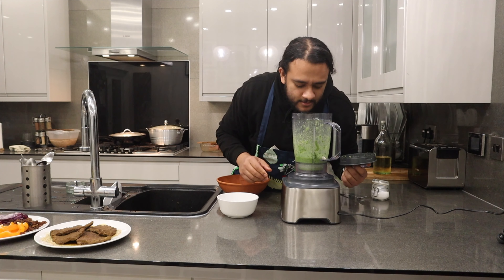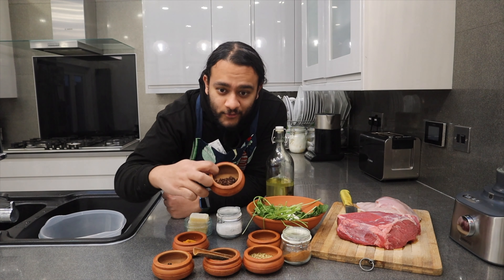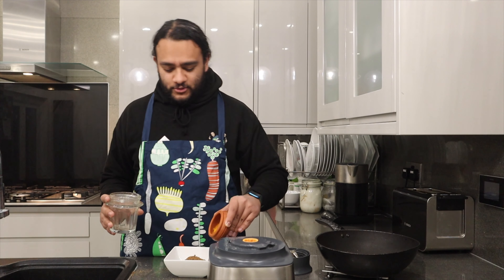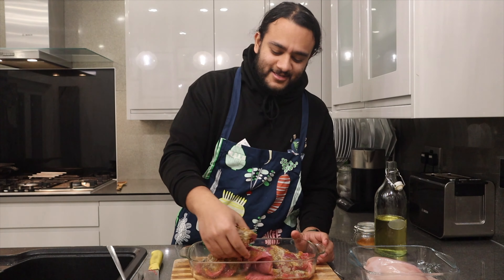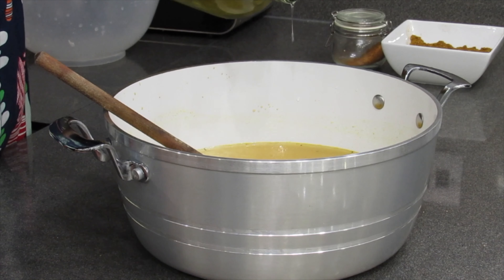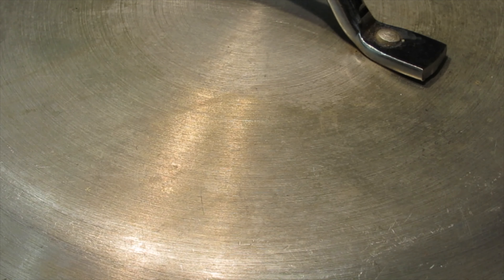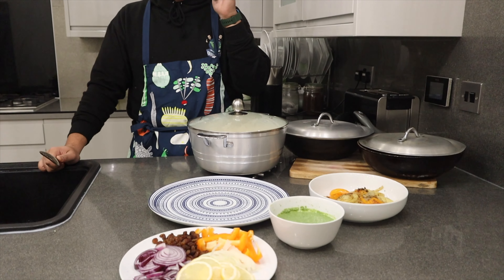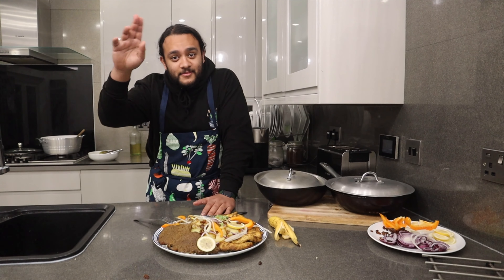QUIZINE TV: BENGALI COOKING SOMALI FOOD!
We're doing something a little different this week, and that's cooking at home! On a mission to try and recreate some of our favourite cuisines, this week- inspired by our incredible experience at Brothers restaurant in Tottenham- we have a stab at cooking up a Somali feast, the sensational BARISS & HILIB!!!

If you haven't seen the video of us enjoying Somali cuisine for the first time yet, make sure to watch. We absolutely LOVED the experience, now it's time to see if can come close to replicating it.

We hope you enjoy this video, and maybe even enjoy the recipe!

FULL INGREDIENT LIST:
Meats
Beef (1kg)
Chicken breast (2 pieces)
Salt
1 tsp. curry powder
1 tsp. salt
1 tsp. ground pepper
2 tbsp. cooking oil
2 garlic and ginger paste
1 tbsp. Xawaash spice mix

Rice
4 cups Basmati rice
6 cups water
2 vegetable stock

Toppings
1 potato
1 bell pepper
1/2 red onion
1/2 onion
1 lemon
1 handful sultanas
Oil to cook
1 banana

Basbaas (chilli sauce)
1 handful coriander leaves/cilantro
1/2 lemon
5 green chillies
100g coconut oil / coconut butter / fresh coconut
1 tsp. salt
Water to help blend

Xawaash Spice Mix
1/2 cup coriander seeds
2 tbsp. black pepper corns
1 tbsp. cinnamon bark
1 tbsp. cardamom pods
1 tbsp. cloves
2 tbsp. turmeric powder